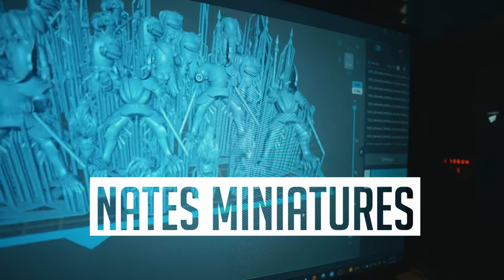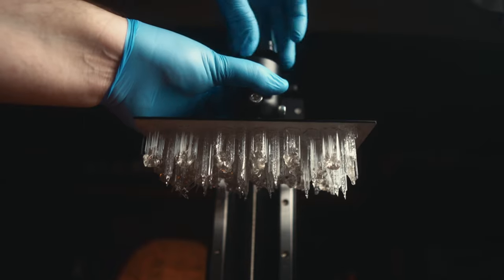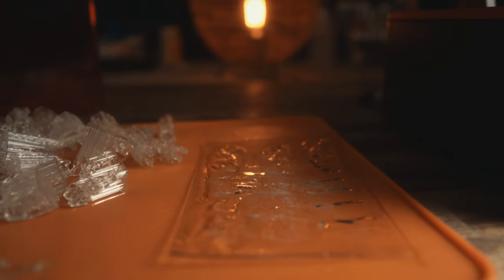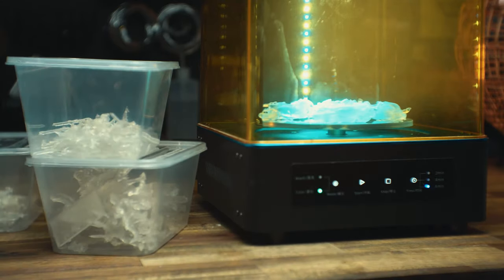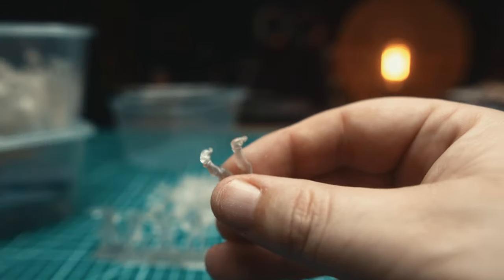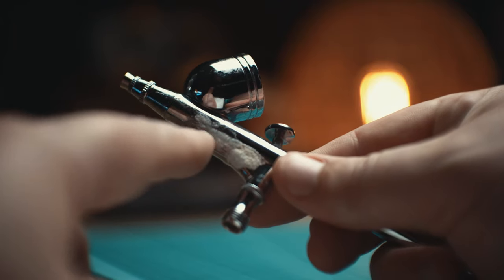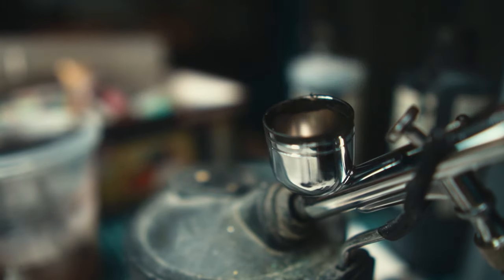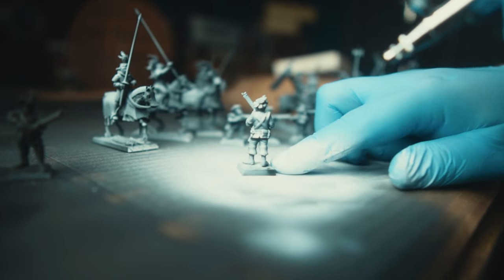3D PRINTING WARHAMMER THE OLD WORLD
Hey good folks! This video was made because of the good folks at HighlandsMiniatures thanks to them I was able to 3d print an alternative Warhammer fantasy army for the old world of Warhammer. They have a large range of Warhammer fantasy type miniatures available but today I wanted to show you my Sun Empire army.

I will be using this Sun Empire army as an alternative Empire army for Warhammer fantasy.